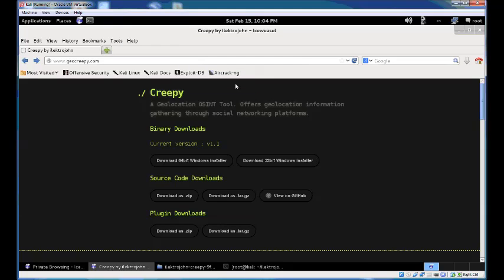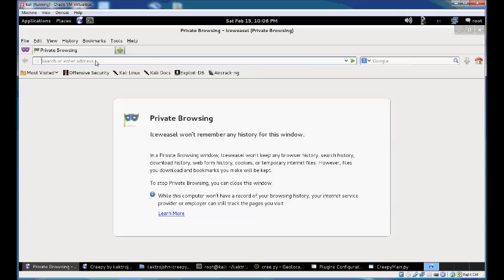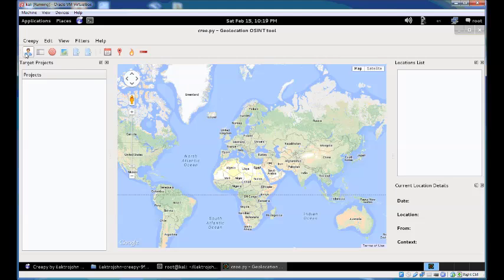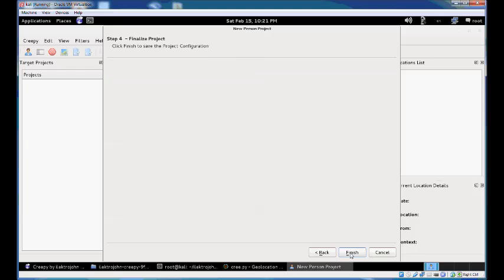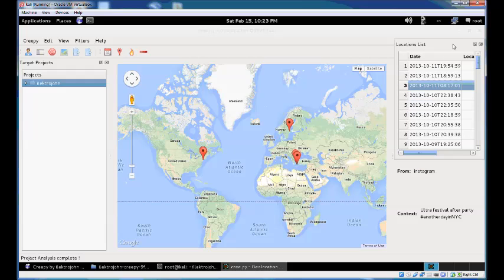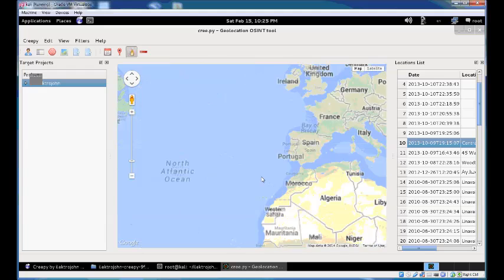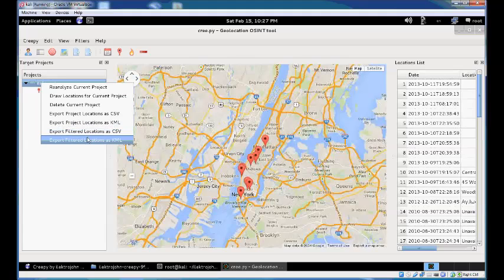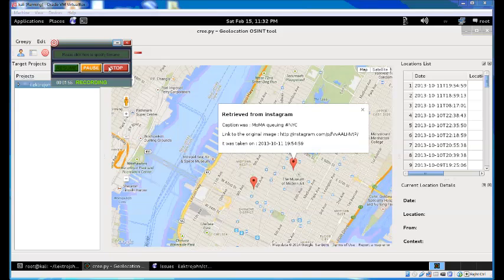cree.py v1.1 Geolocation OSINT tool tutorial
A short tutorial on how to configure and use cree.py v1.1